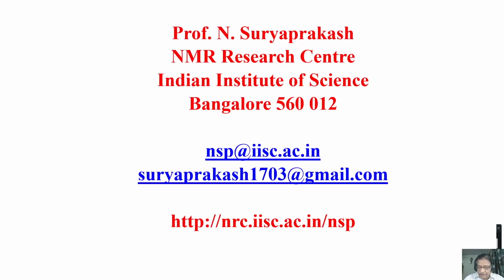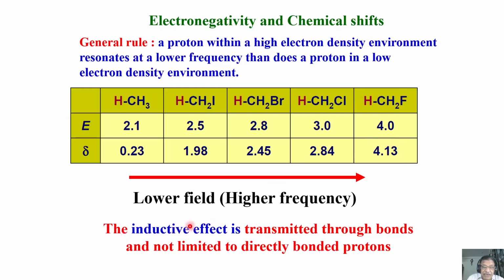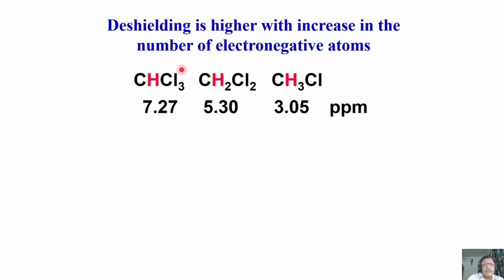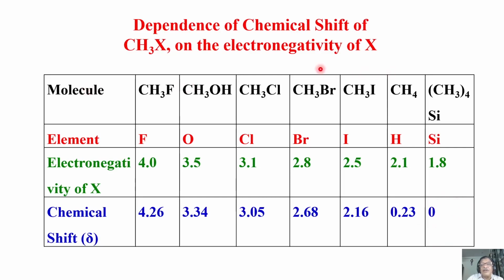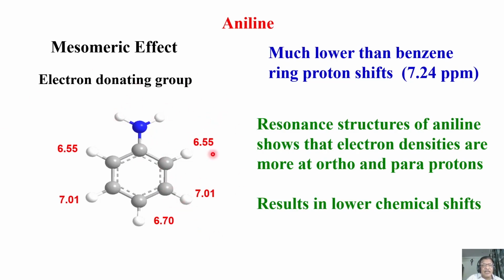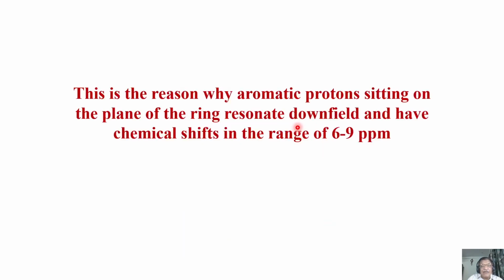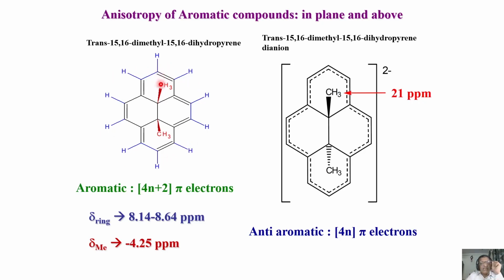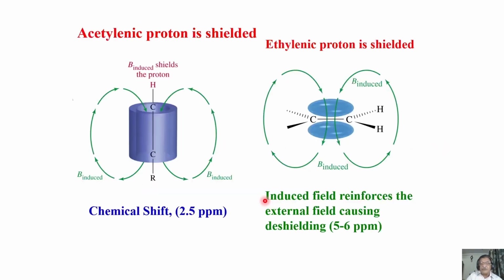Factors contributing to chemical shifts